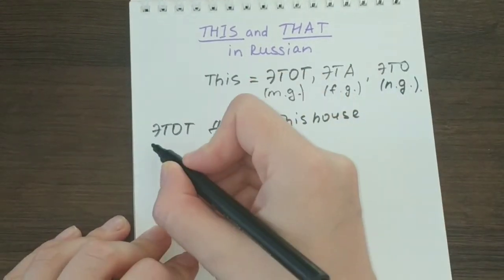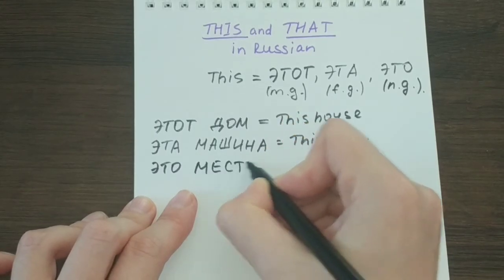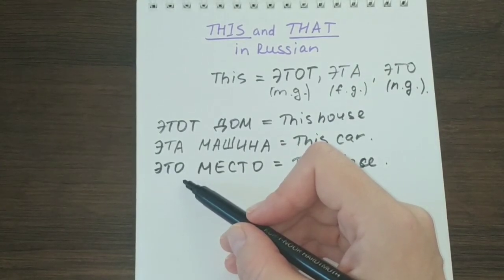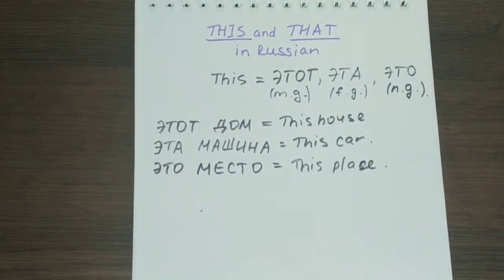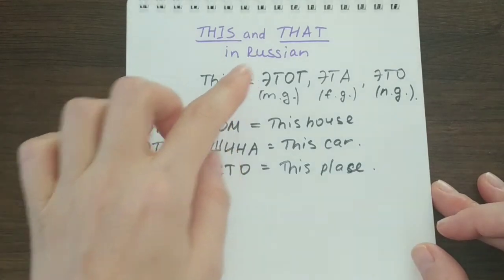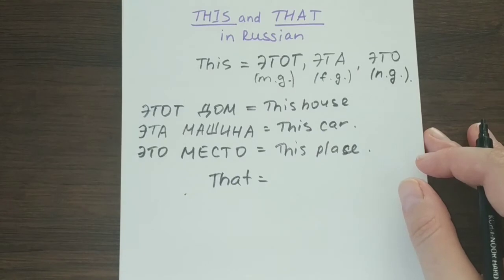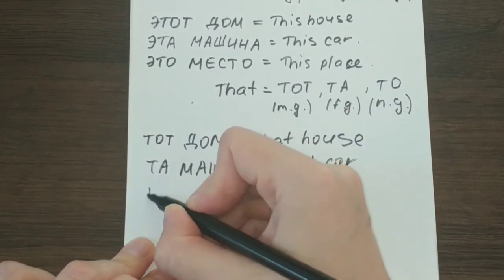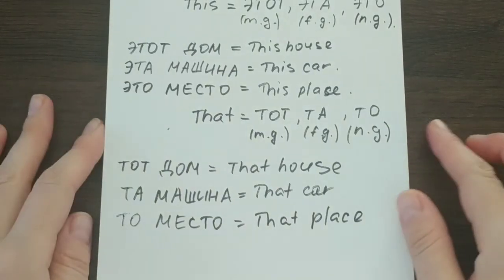ЭТОТ, ТОТ / THIS, THAT / RUSSIAN Demonstrative Pronouns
This video is about russian demostrative pronouns, in particular the singular forms of them, which are equivalent to the english ones "This" and "That" - "Этот", "Тот". In russian these pronouns have different variations, according to the gender of the nouns they are used with. Learn the general grammar rules of using these demonstrative pronouns in russian language. In further lessons other russian pronoununs will be explained as well.

Oksana :)